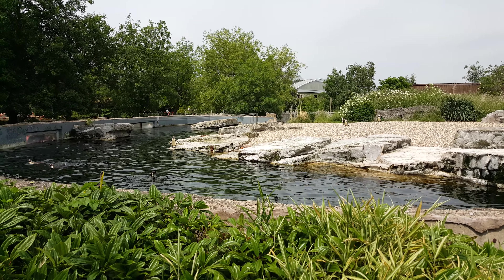Penguins at Chester Zoo